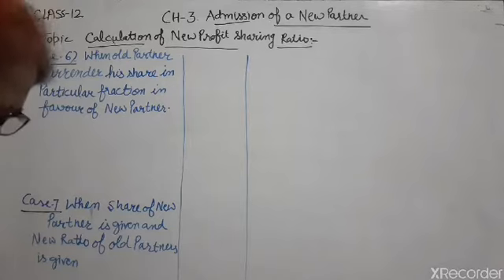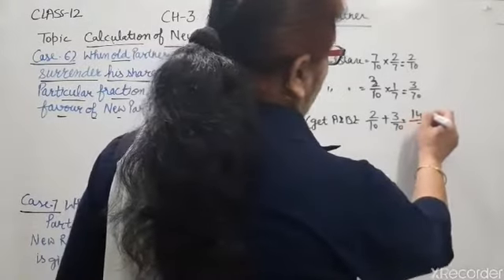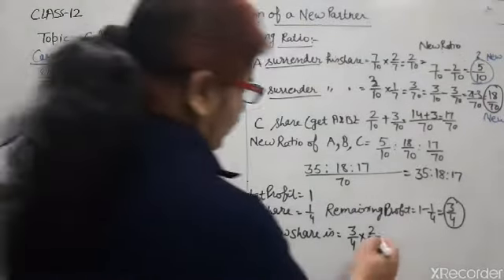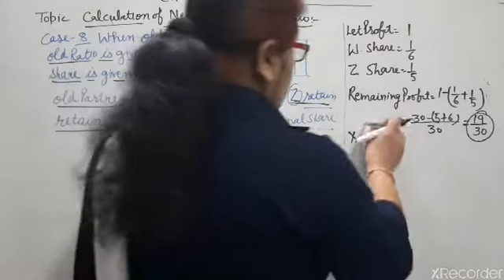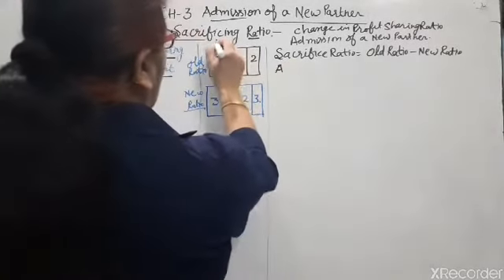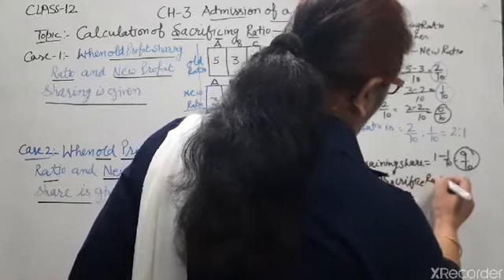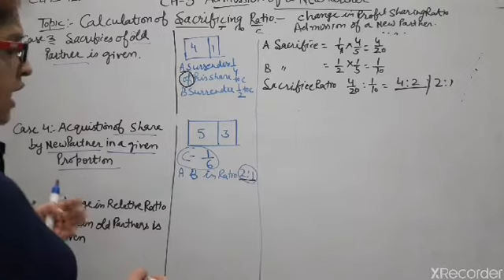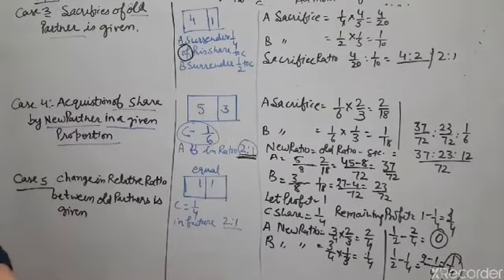Class 12 Accountancy Ch.3 Admission of a new partner (calculation ofsacrificing ratio) video 2